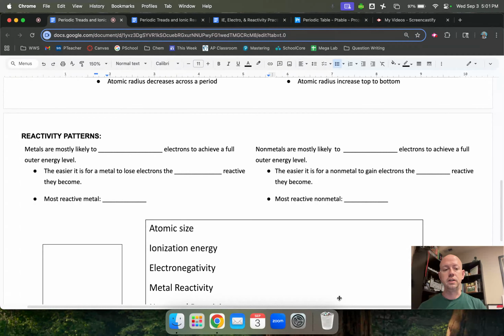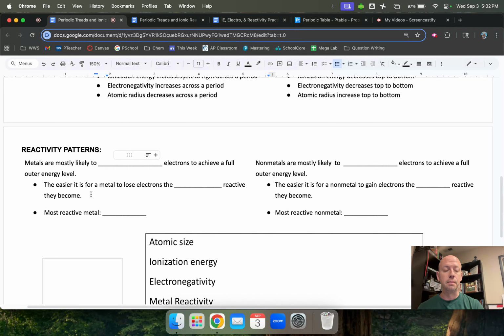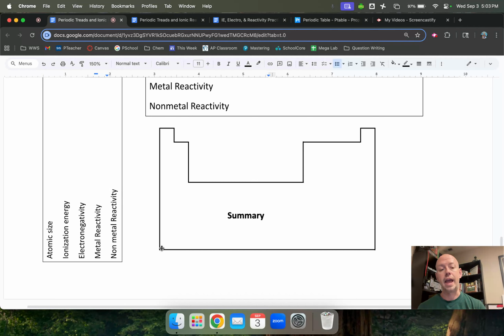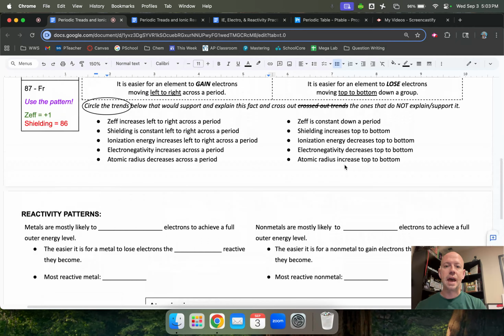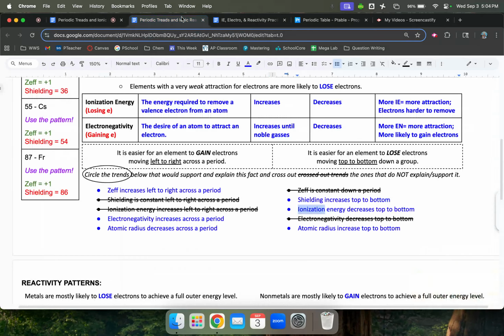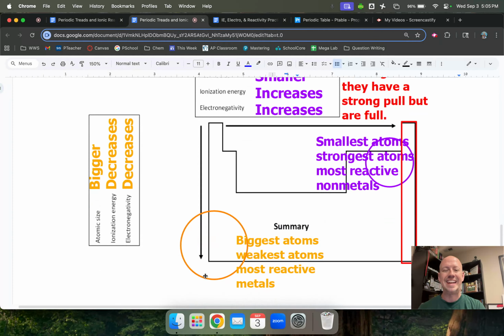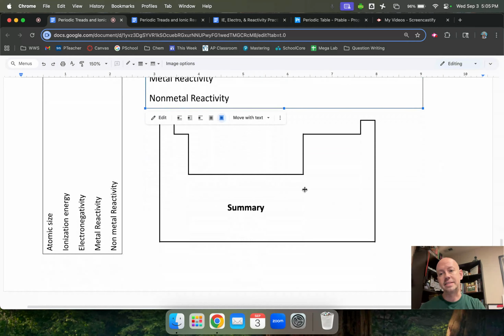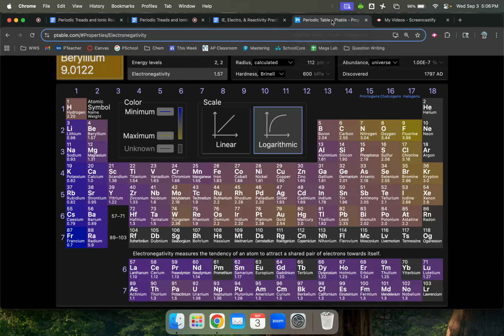Reactivity Trends Notes- Part 3